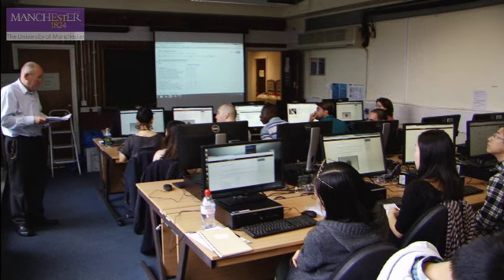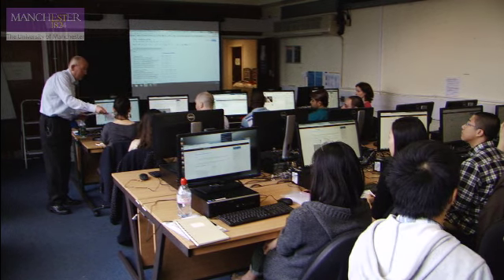Lesson with Excel Parts 1 and 2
This is a short exemplar video of a lesson making use of Excel and is part of an introduction to a module in language learning and technology taught at the University of Manchester in the UK